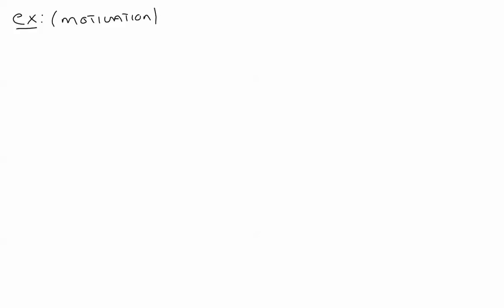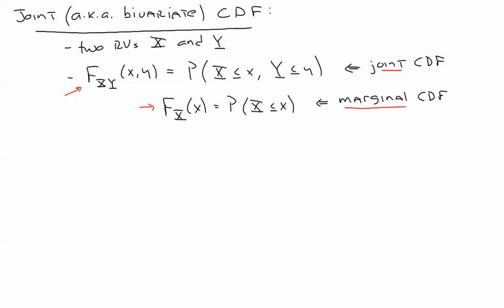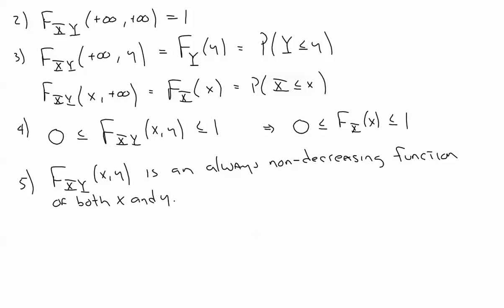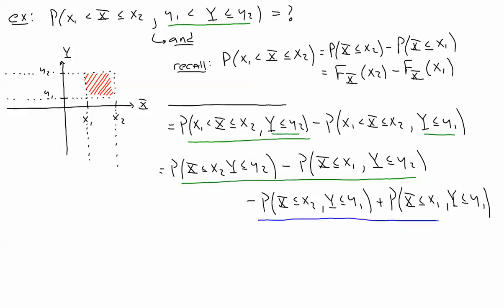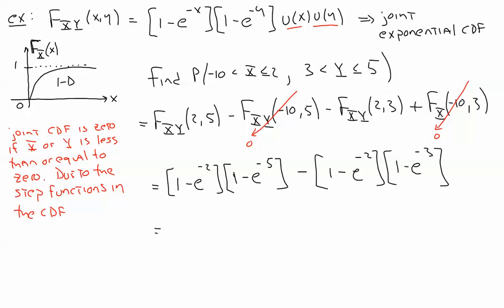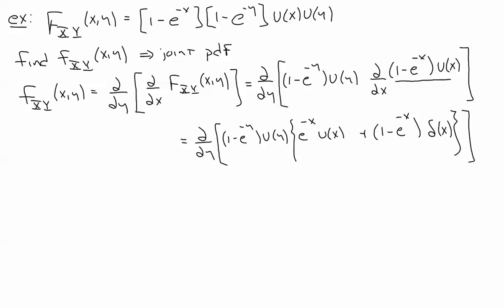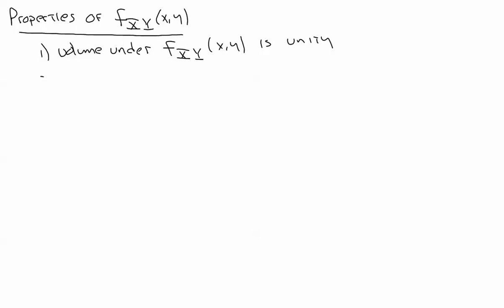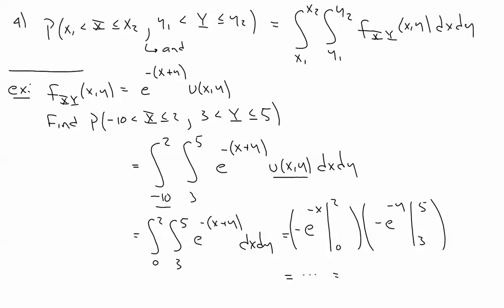ECE-340: L20 - Joint Random Variables (00:50:56)